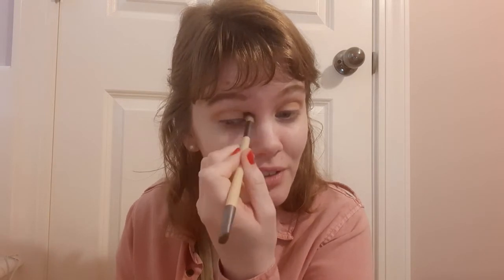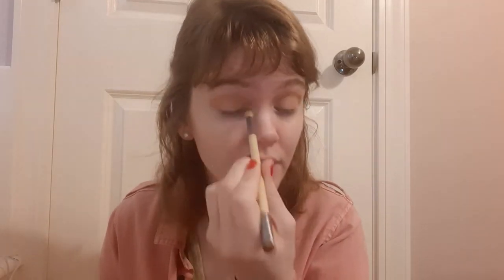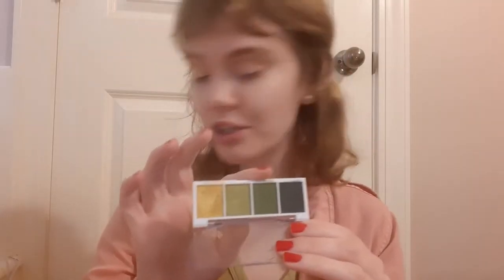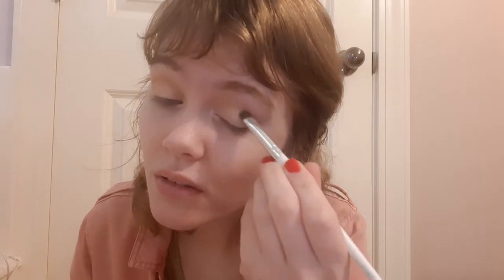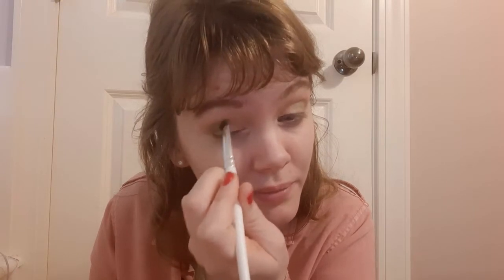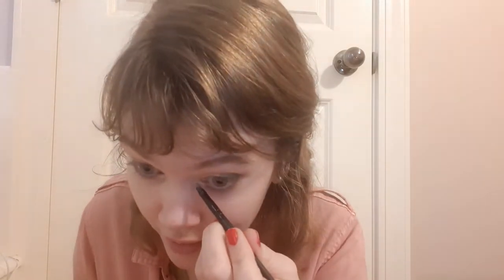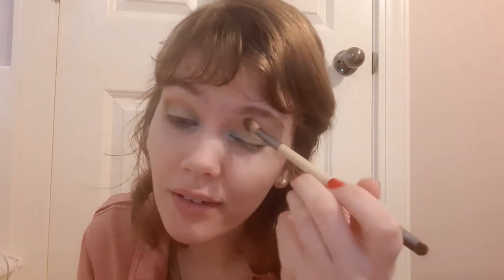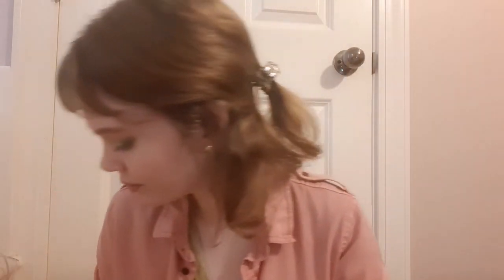Makeup Bingo | Full Collection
Randomly selecting four of my eyeshadows to create a look seemed like a good idea for some reason.

Please don't feel any need to use the exact products as me should you choose to recreate any look on this channel. I provide a list of products used to serve as potential recommendations for those who need replacements and so anyone who wants a better look at particular shades can search for it online.

NYX - Ultimate Utopia
Wet 'n' Wild - 32-Pan & Rose in the Air
ELF Hot Jalapeno
*Dior Le Rouge - 100 Nude Look
Bite crayon - Sazerac
Wet 'n' Wild MegaGlo highlighting palette
BareMinerals Gen Nude blush - Call My Blush

*Received complimentary from Dior and Influenster for review purposes.